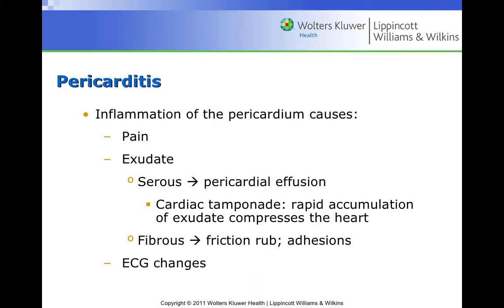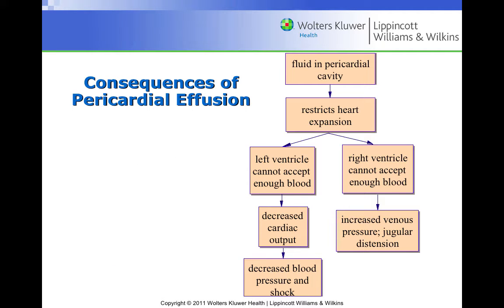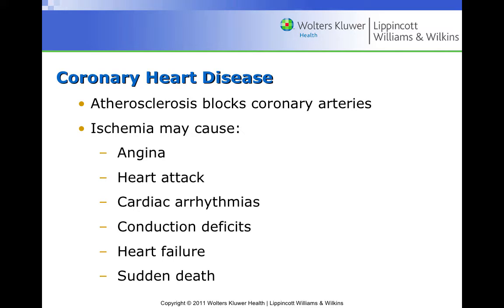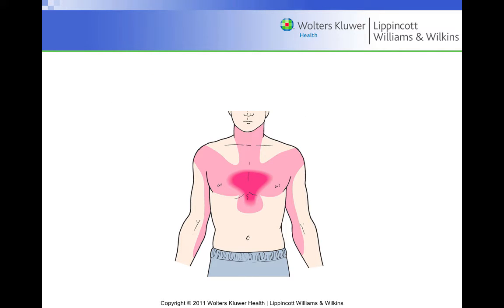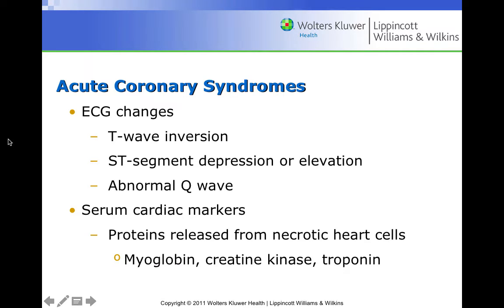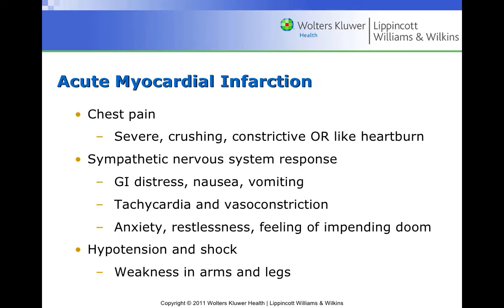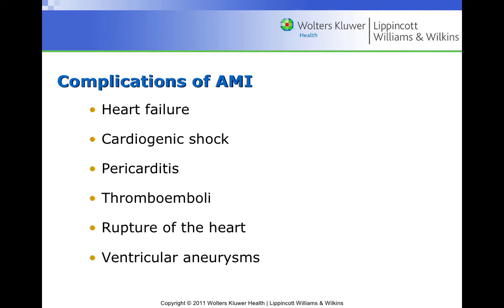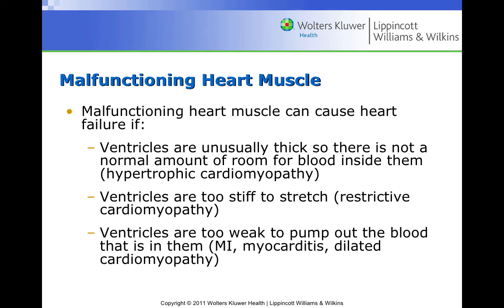W7 Chapter 19 Cardiac Function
Table of Contents:

00:13 - Disorders That Affect the Whole Heart
00:40 - Pericarditis
02:47 - Consequences ofPericardial Effusion
03:36 - Coronary Heart Disease
04:22 -
04:58 - Chronic Ischemic Heart Disease
05:38 -
05:53 - Kinds of Angina
06:45 - Acute Coronary Syndromes
08:30 - Acute Myocardial Infarction
09:42 - Complications of AMI
10:24 - Malfunctioning Heart Muscle
12:09 - Valvular Disorders and Heart Defects